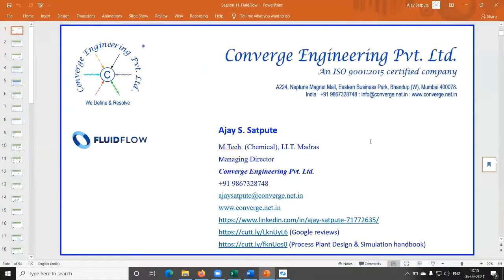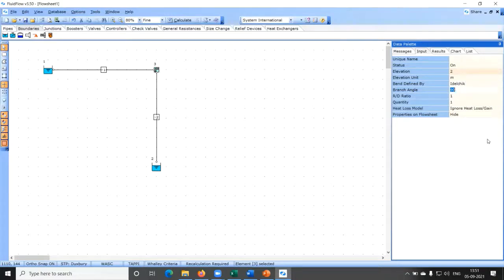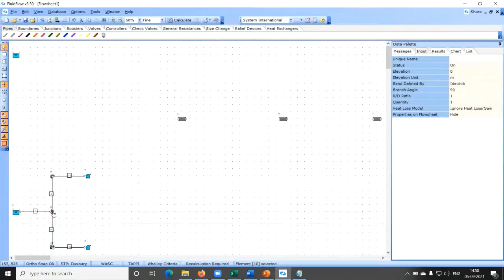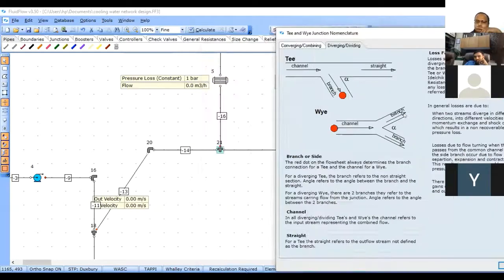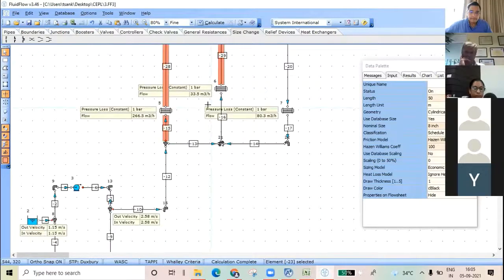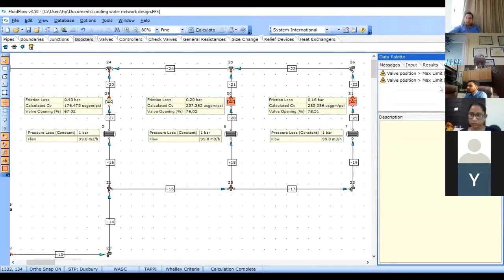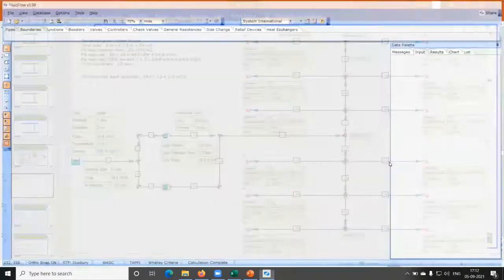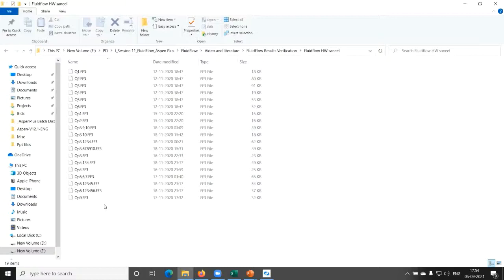FluidFlow Compiled Video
"Expertise in Hydraulic simulator - FluidFlow Software"!!!

If you have the above line in your CV, then you will have a better standing in the job market.

You can now learn FluidFlow software yourself.
Step 1: Download the demo version of FluidFlow and install it.

Step 2: Download the video lectures and solved examples from the above link.

Step 3: Watch the video series of FluidFlow software training that is available This is hands-on training, hence you must solve the problems with the trainer.

Step 4: Complete all the assignments (40 problems) from the "FluidFlow Results Verification.pdf" file on your own.

Step 5: Solved .ff3 files are also available in the downloaded folder. Please use the same to check your answers.

Managing Director
CONVERGE ENGINEERING PVT. LTD.